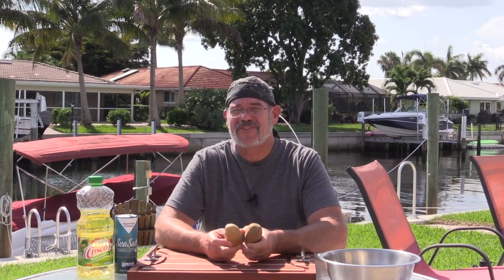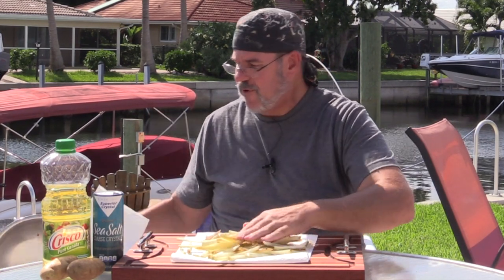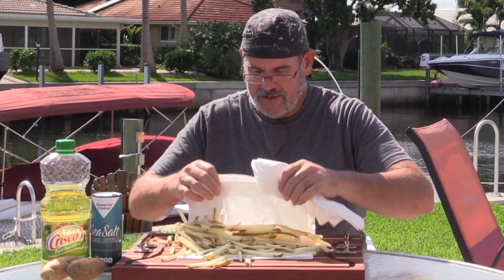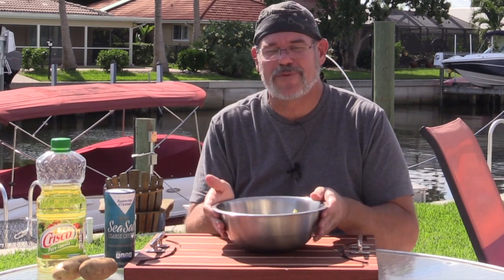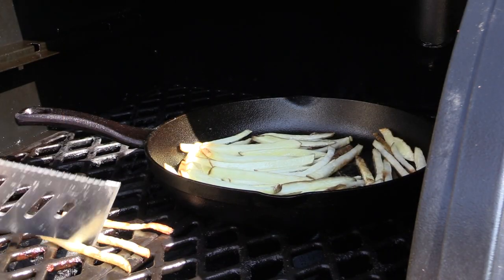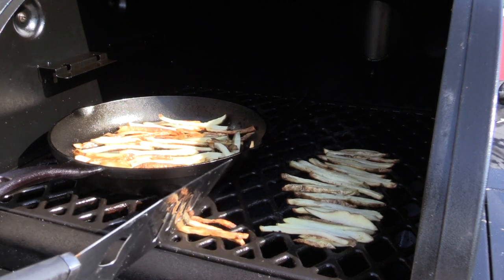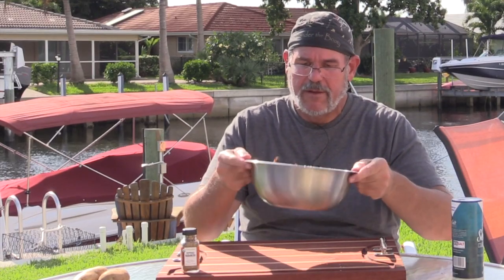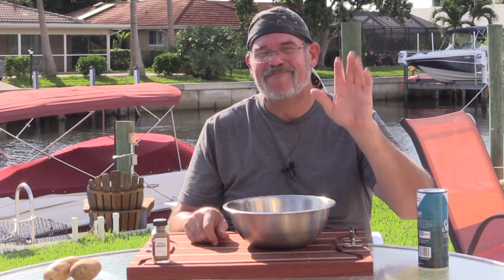Pit Boss Pro Series Combo Grilled French Fries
In this weeks Grilling Tuesday, we make french fries on the grill.  And they aren't those soft little limp things that taste soggy and wet.  These are crispy, flavorful and delicious french fries.  I hope you try this recipe as a really cool way to make a unique side dish to your next outdoor grilling session.  Impress the hell out of your friends or family with these little sticks of deliciousness.

Here are some of the tools and supplies we use that you can get your hands on as well.
Lodge Cast Iron Skillet 12"

100% Mesquite Pellets for good Texas Flavor